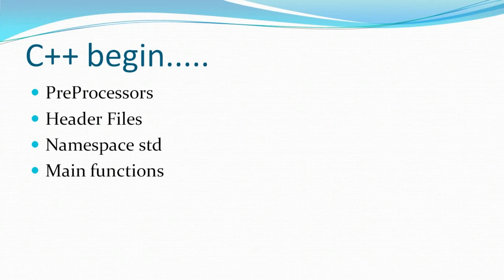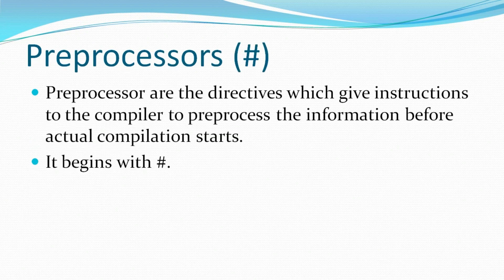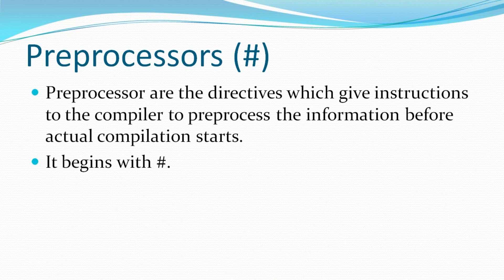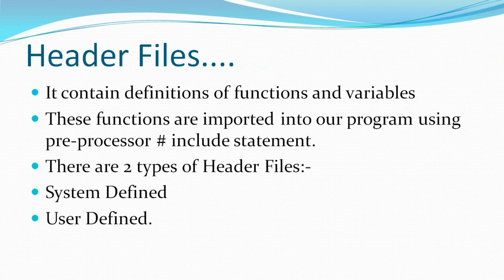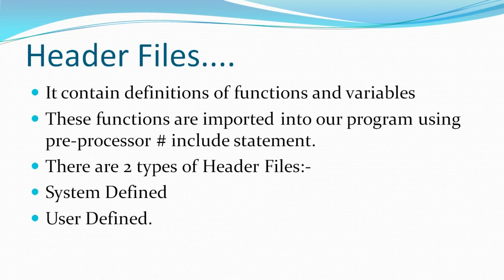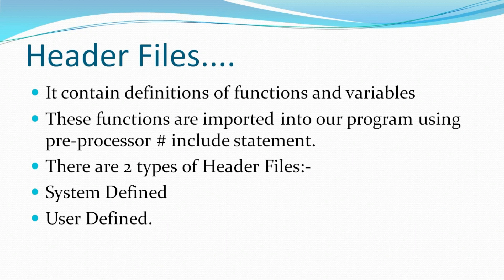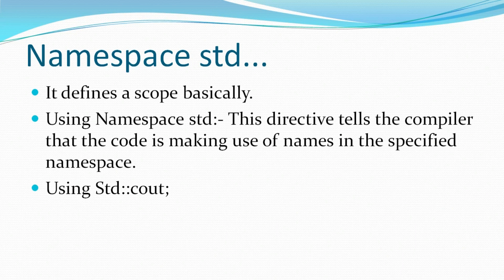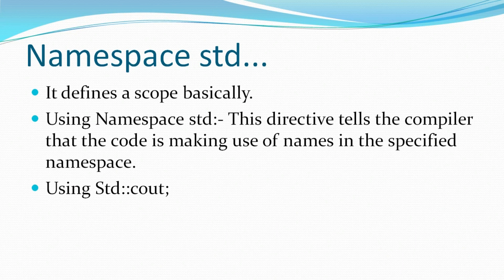C++ FROM BEGINNING in 2019 DAY 2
In this C++ programming video tutorials / lecture for beginners video series, you will learn what exactly is C++

C++ is a general purpose, middle level, compiled, object oriented programming language by using which we can write computer programs.

it is created by Bjarne Stroustrup in 1979.
initially called as "C with Classes"
Later in 1983 name was changed to c++

It began as the superset of c language and the creators added the object oriented programming approach to it.